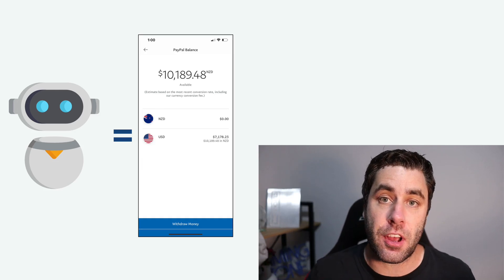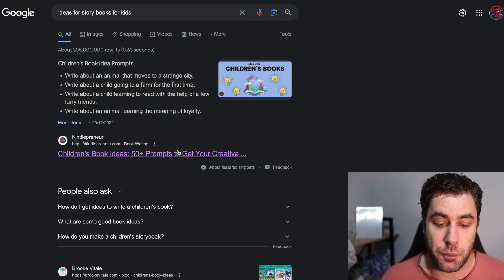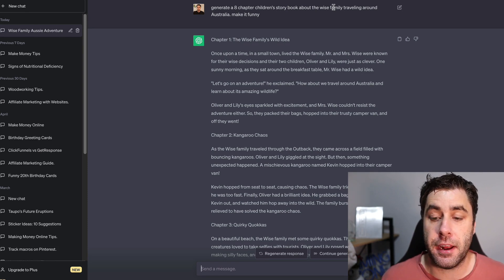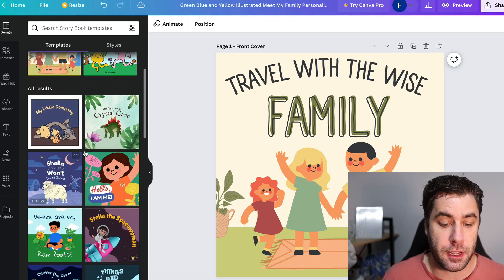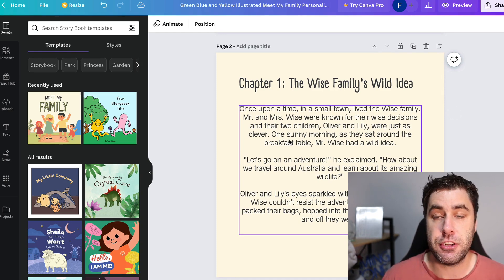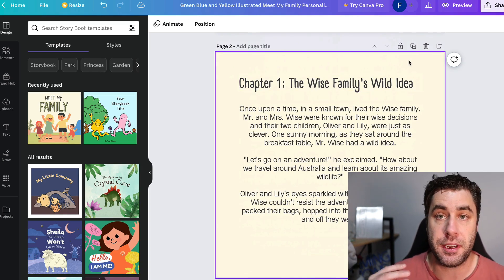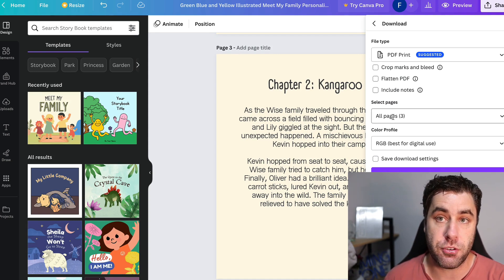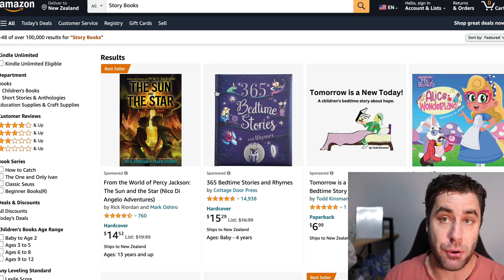Fastest $180/Day AI Side Hustle For Beginners In 2023 Step By Step (Make Money Online)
This free tutorial will show you how to make money online with a new A.I tool and ChatGPT. I still show you everything step by step, lets get started.

We will be using tools like ChatGPT to make story books that we can then sell on Amazon Kindle Publishing. The first step is to use Google to get some book ideas then when thats done you can start using ChatGPT.

Not go over to ChatGPT to make money online by getting the A.I software to write the story book for you. Now Use Canva to create the book and upload it to Amazon Kindle Publishing. If you want you can use A.I software like MidJourney to create images for the book. This is how you can make money online with this easy A.I side hustle.